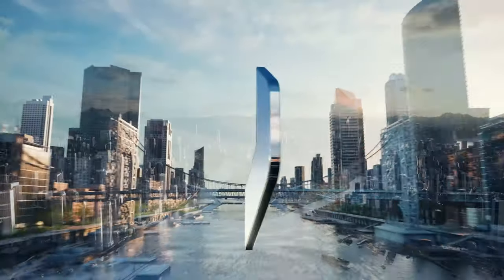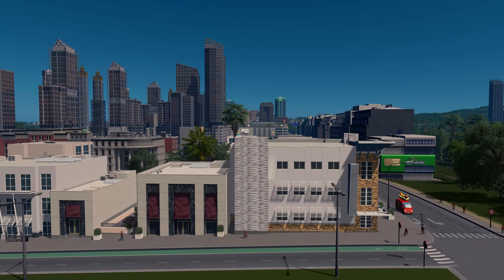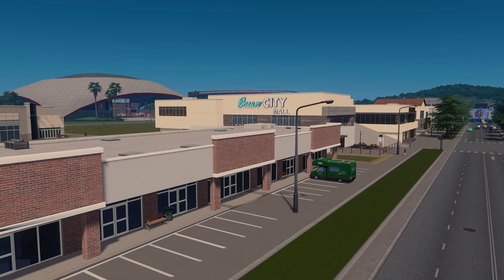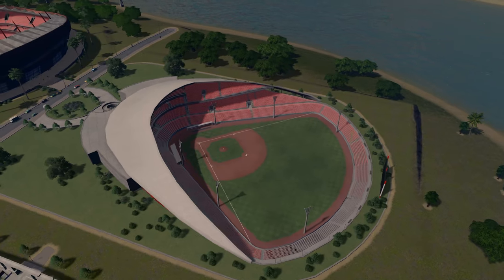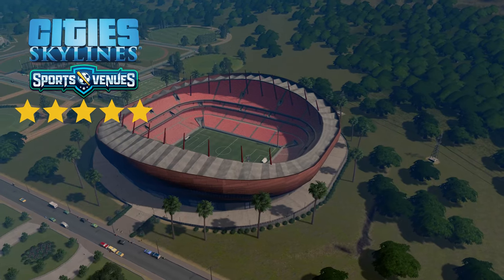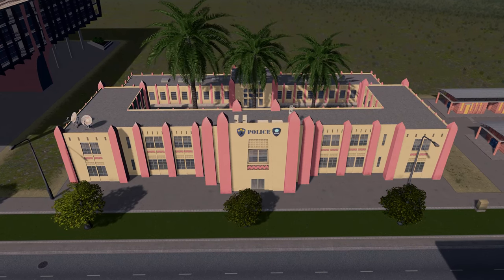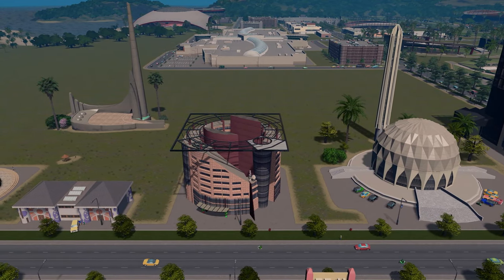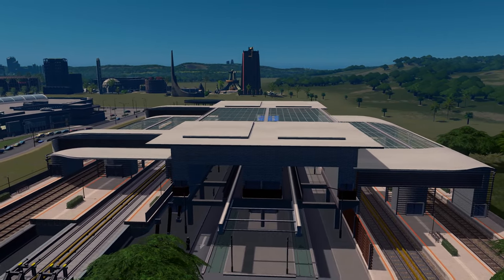Reviewing & Rating ALL the NEW Content Creator Packs in Cities Skylines!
An honest review of the Cities Skylines Shopping Malls, Sports Venues and Africa in Miniature content creator packs!

Become a YouTube Member! (Hit Join on the channel home page).

▶ MY PC SPECS:
- CPU: AMD Ryzen 7 5800X
- Motherboard: ASUS TUF X570-PLUS GAMING
- RAM: Corsair Vengeance 64GB DDR4 (3200 MHz)
- GPU: NVIDIA GeForce RTX 3080